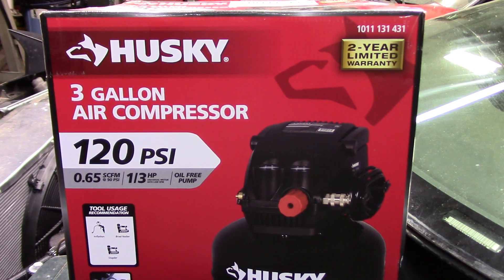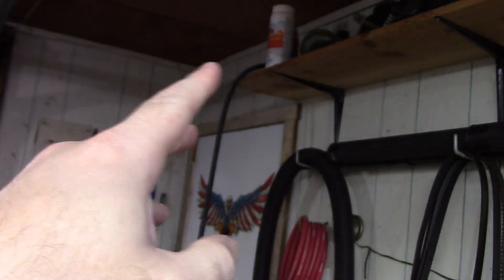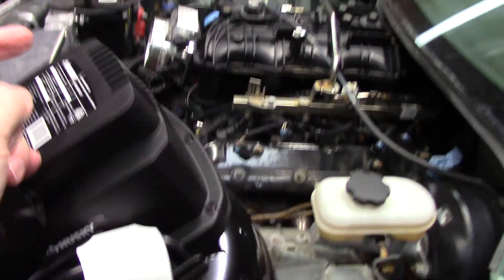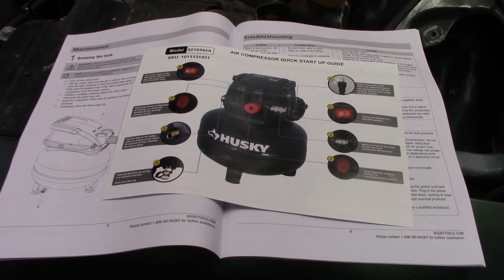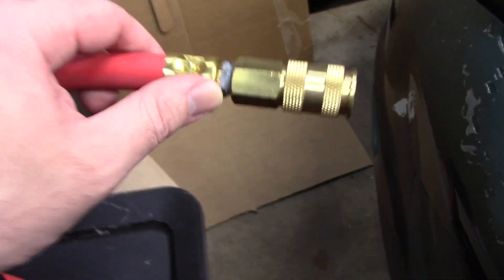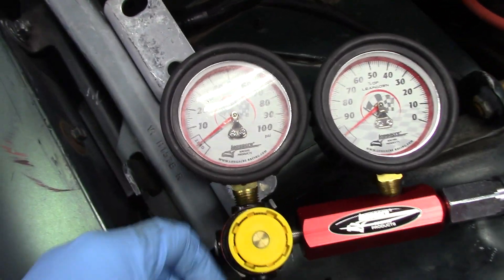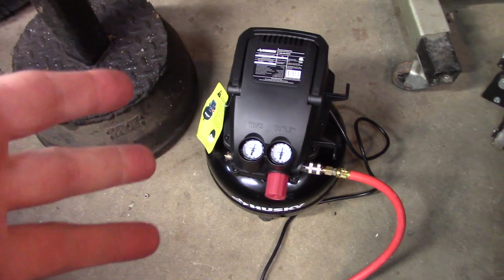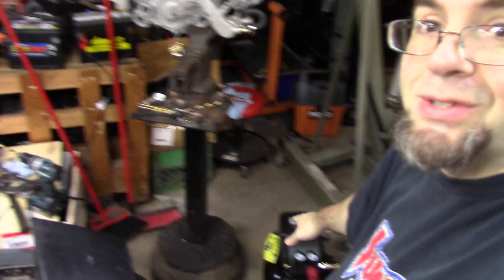Pancake Compressor VS Leak Down Test, will it work???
UnBoxing Husky 3 Gal. 120 psi 1/3 hp Portable Pancake Air Compressor 0210342A or 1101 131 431 and testing it out with the Longacre Engine Leakdown Tester 52-73010